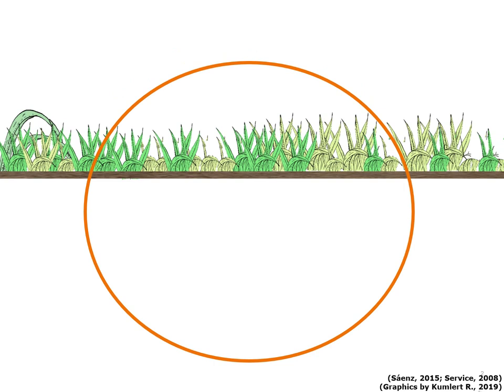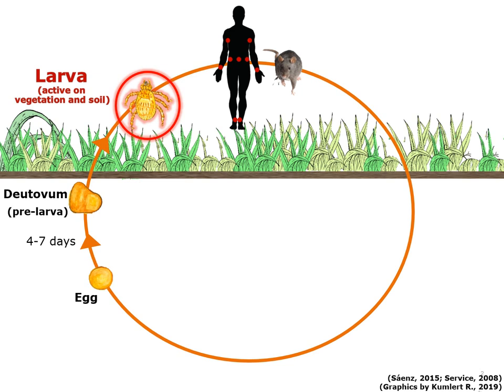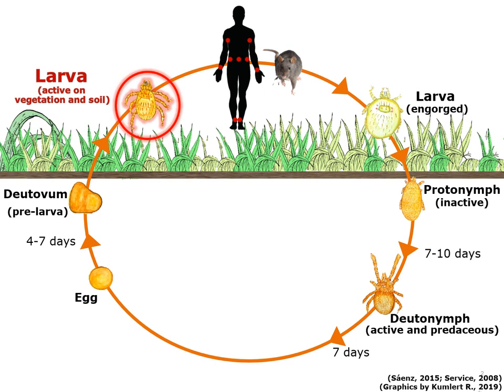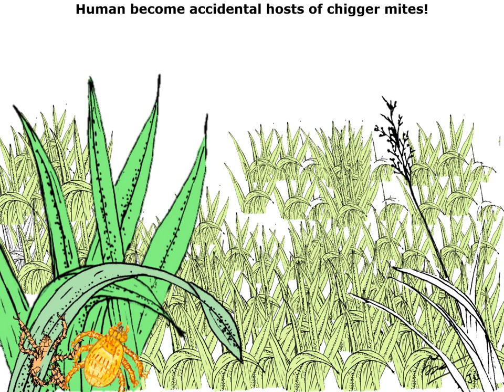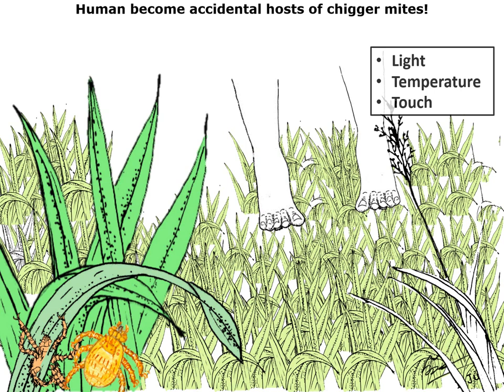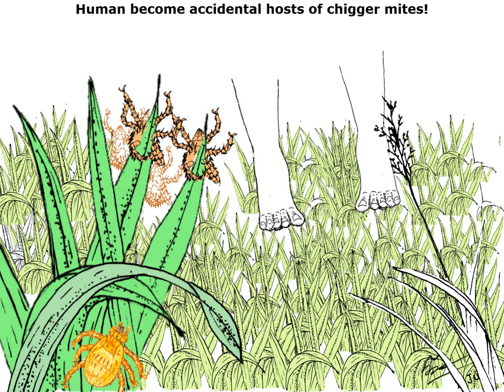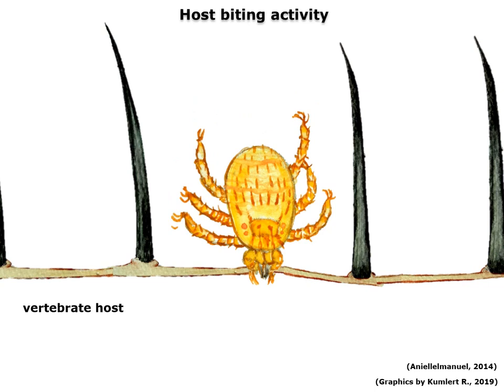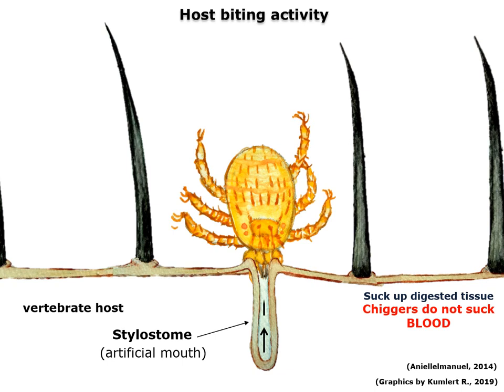Chapter 2: Chigger mite's life cycle and feeding site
In this video, we share how the tiny chigger mites live their life, how they eat and how human got involved.

If you have any questions, leave it down below. We will be very happy to respond.

Graphics by: Ray and ARP
Narration by: ARP